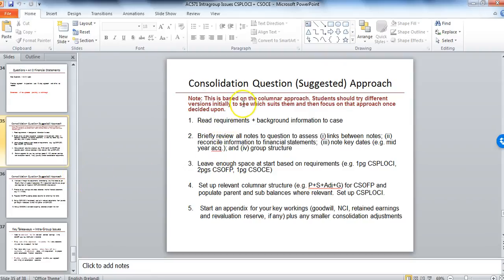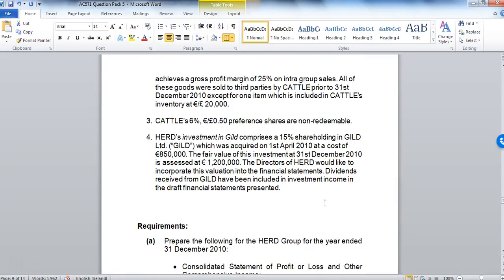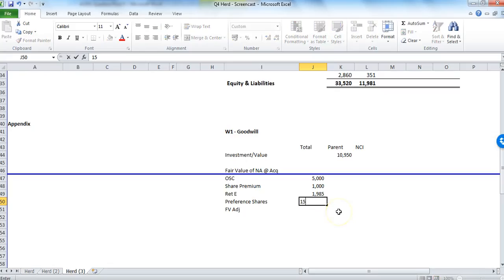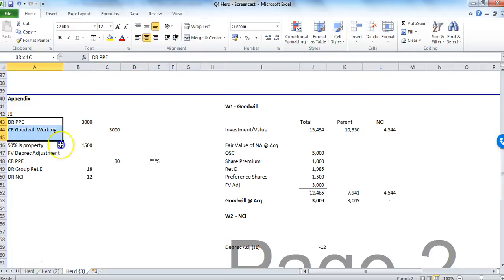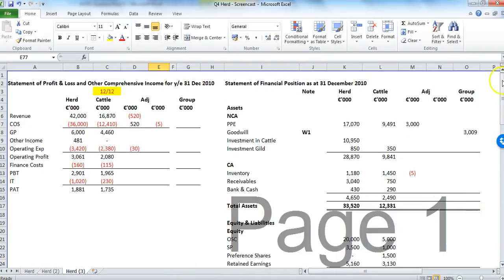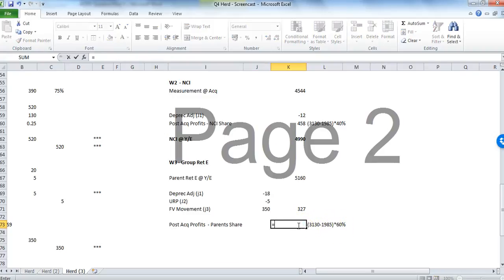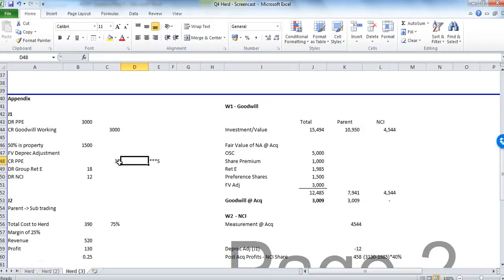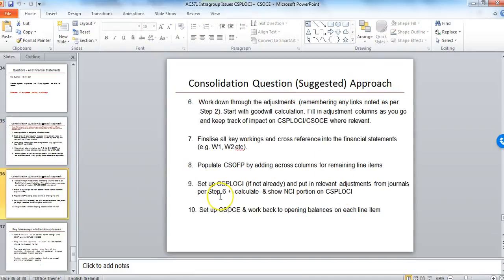Herd QP5 AC571